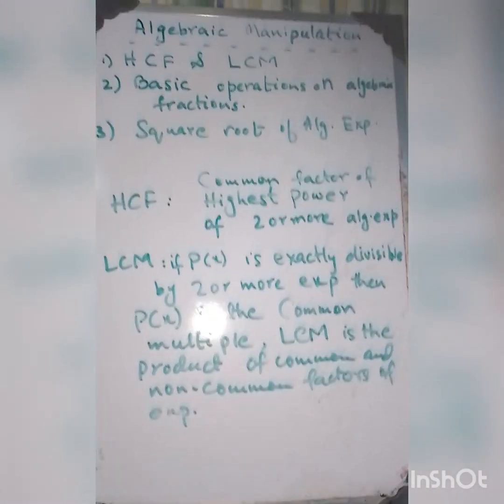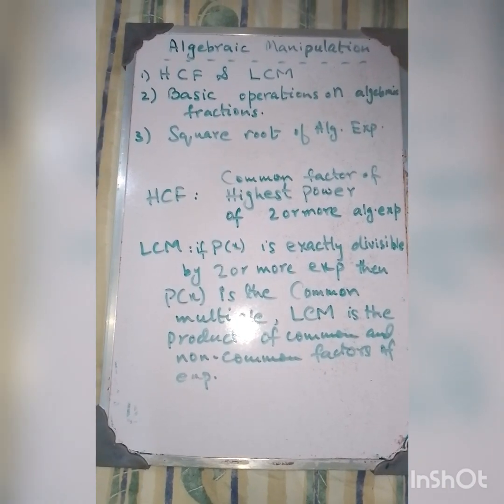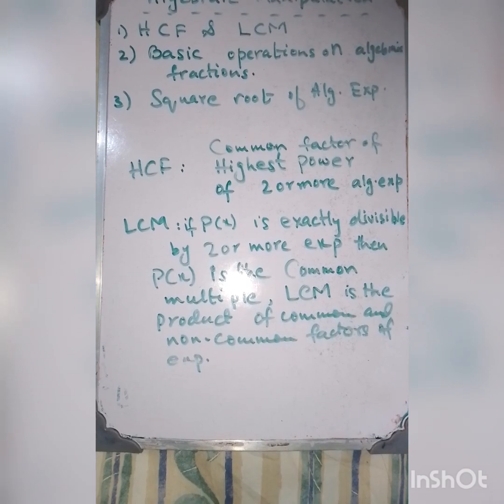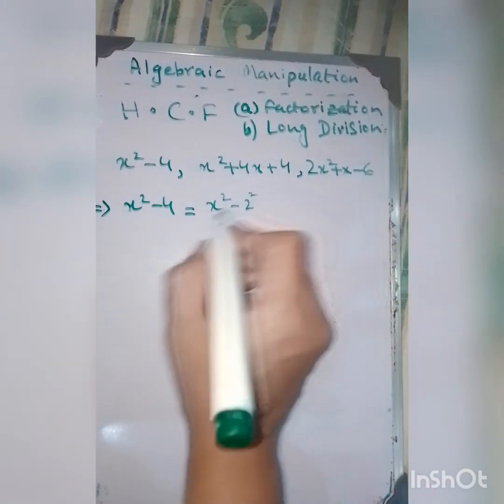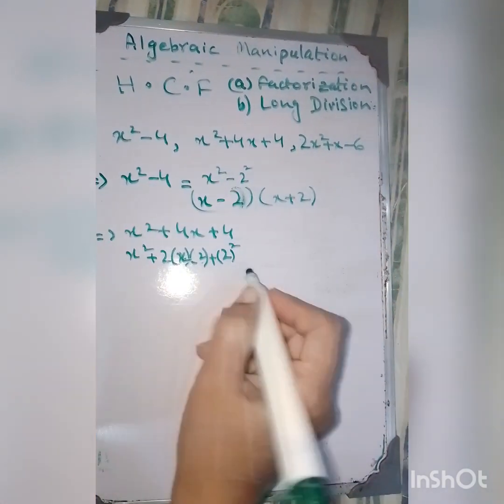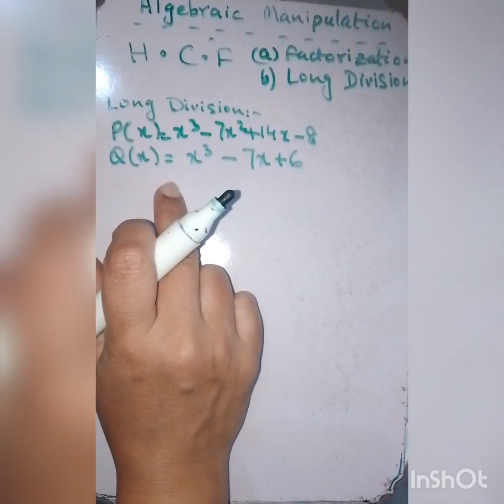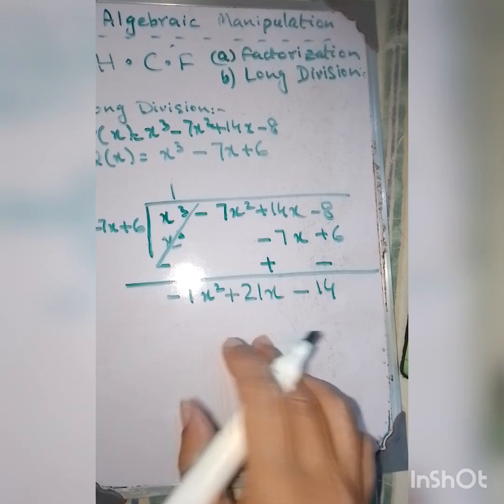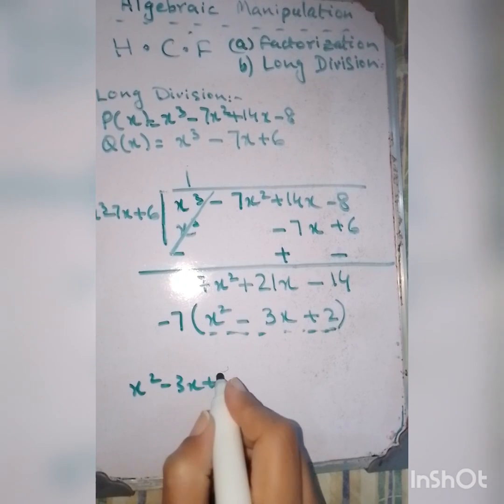HCF and LCM of Polynomials | Find HCF and LCM by Factorization and Long Division Method.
What is the HCF of polynomials?
It is defined as the smallest number that, when multiplied by both of the given numbers, gives a product that is less than or equal to the original number. The Highest Common Factor is abbreviated as HCF. It is the largest positive number that divides the given numbers.

How do you find the HCF by division method Class 9?
Step 1: Divide the largest number by the smallest number. Step 2: Take divisor as new dividend and remainder as the new divisor, i.e. divide the first divisor by the first remainder. Step 3: Proceed till the remainder is zero and the last divisor will be the HCF of the given numbers.

The LCM contains the highest number of each of the different factors in the given polynomials. The first polynomial has z to the first power; the second polynomial has z to the second power. So only a z^2 is required.